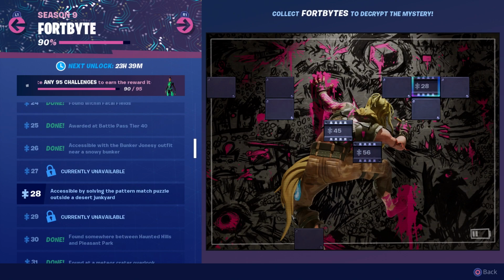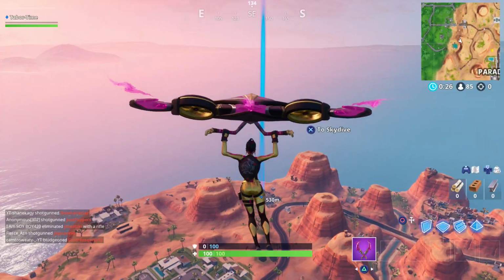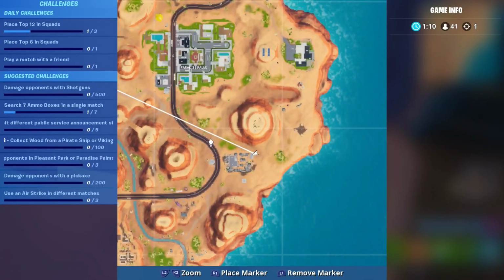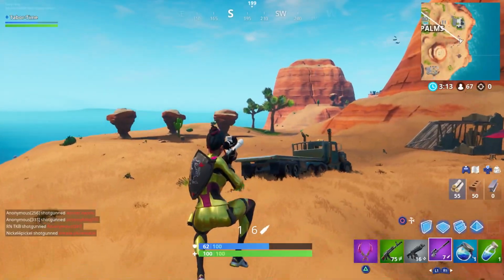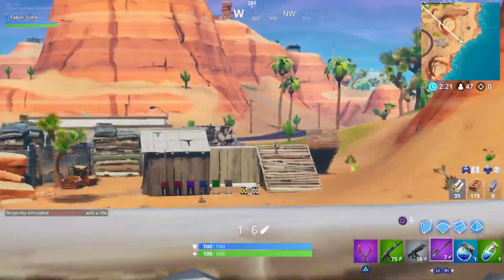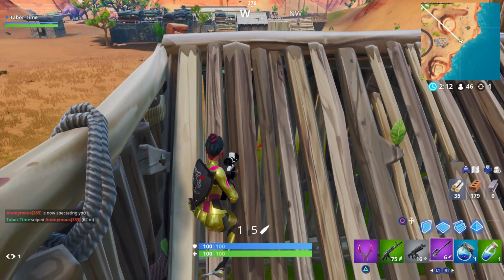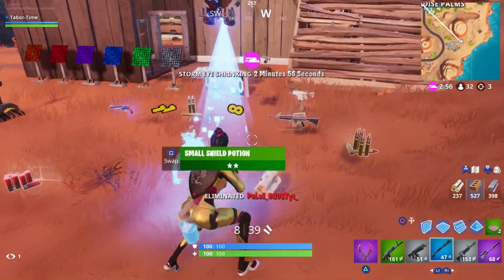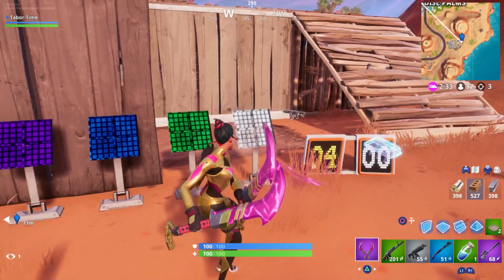HOW TO SOLVE THE "PATTERN MATCH PUZZLE" OUTSIDE A DESERT JUNKYARD - FORTBYTE #28 Location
This video shows you the exact location of the pattern match puzzle and how to solve it.  this is for Fortbyte #28!